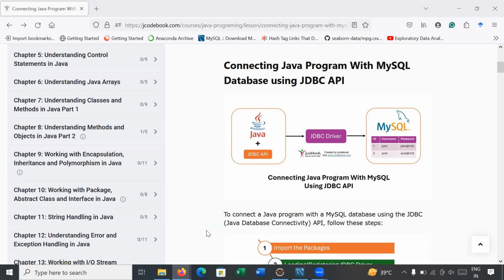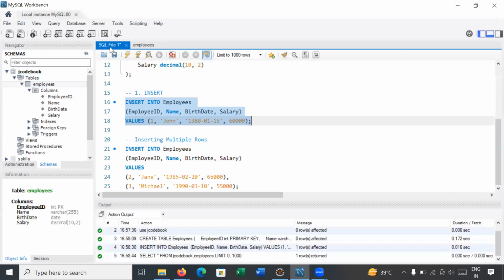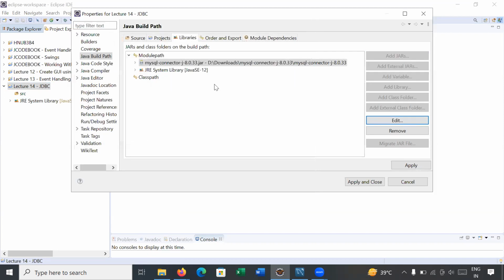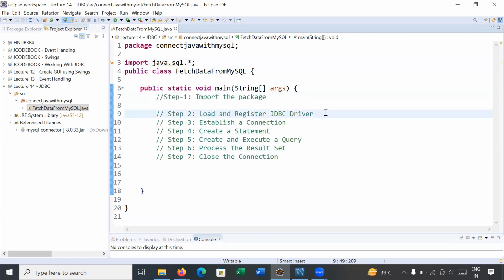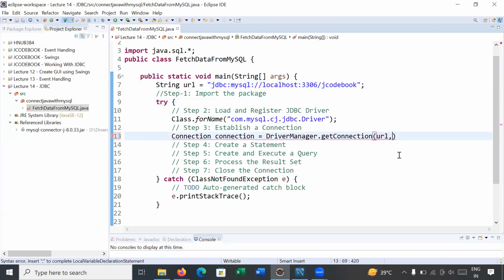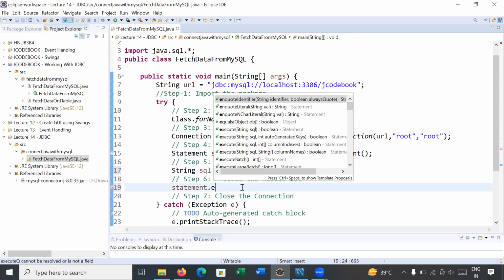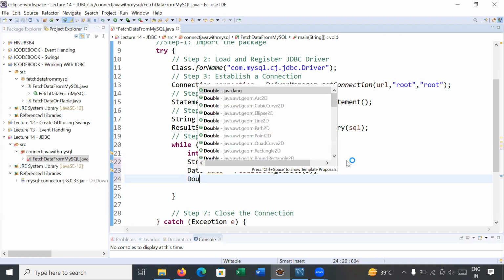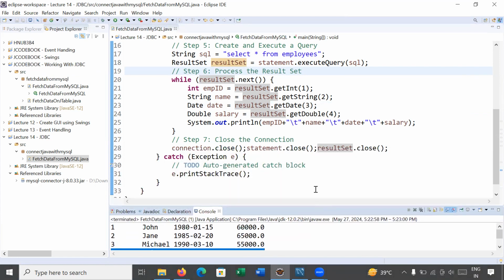#83 How to Connect a Java Program with MySQL Database and Display All Records using Eclipse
In this video lesson, you will learn, How to Connect a Java Program with MySQL Database and Display All Records using Eclipse.